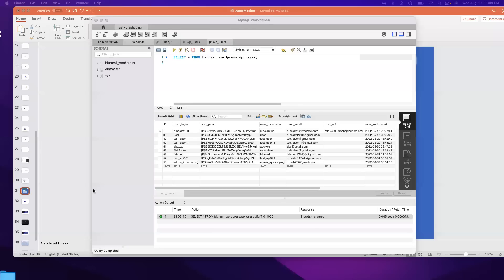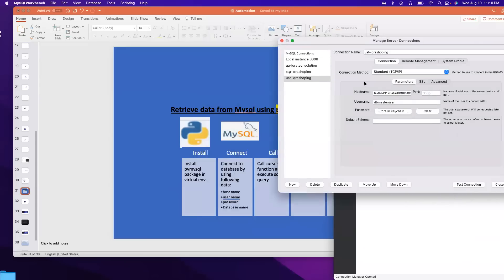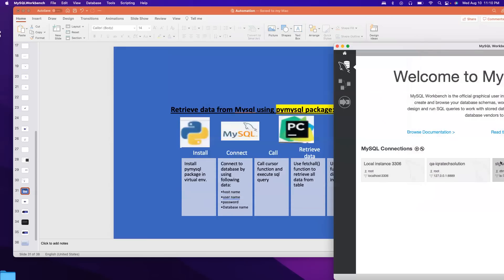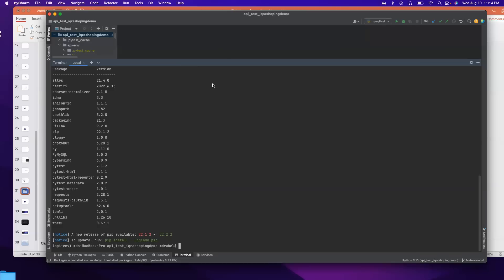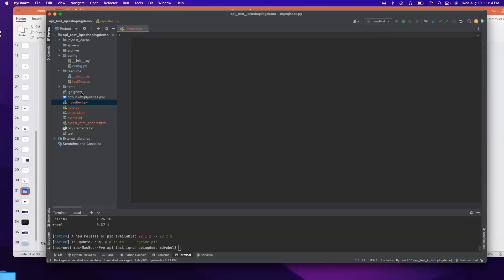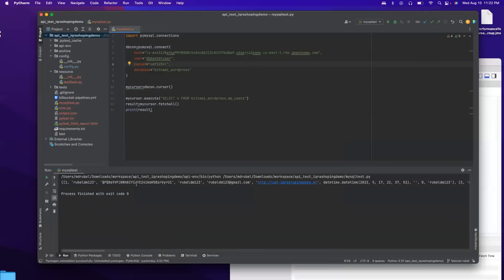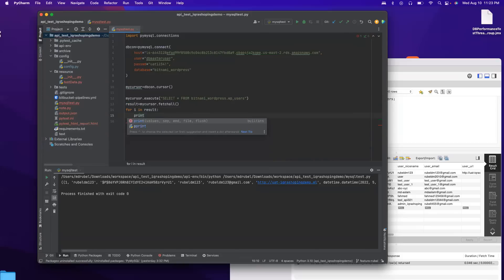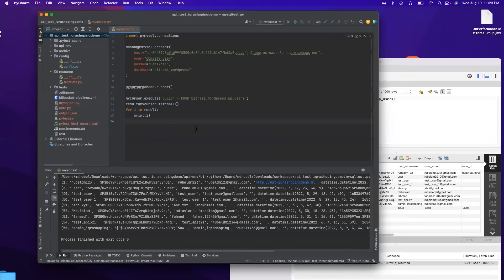Tut#25 How to Retrieve Data from MySQL Database Using Python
Join us in this detailed tutorial where we'll guide you step by step on how connect to a MySQL database and retrieve data using Python. Whether you're a beginner looking to learn about database management or an experienced developer sharpening your skills, this video will provide you with the necessary to work with MySQL databases in Python effectively.